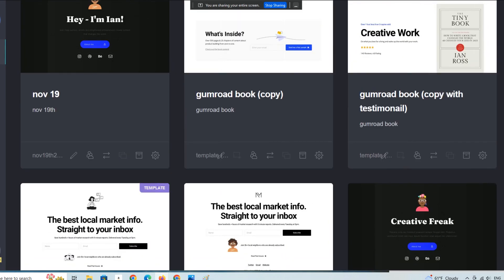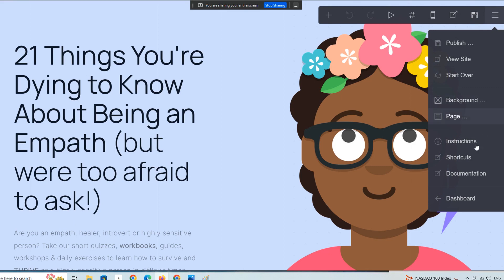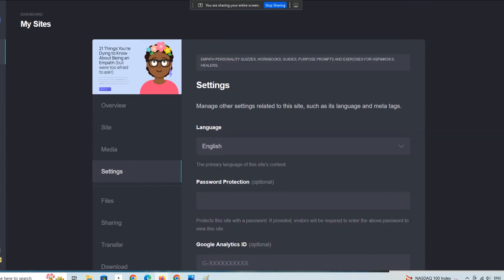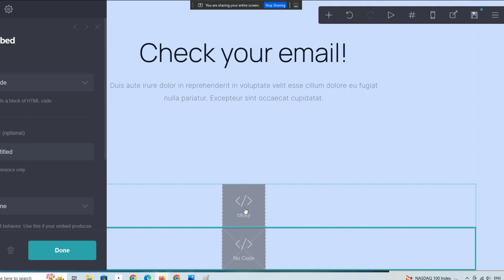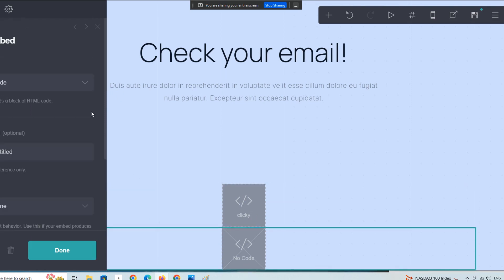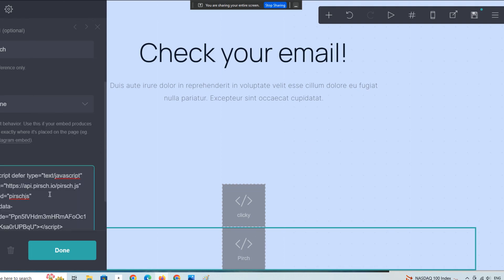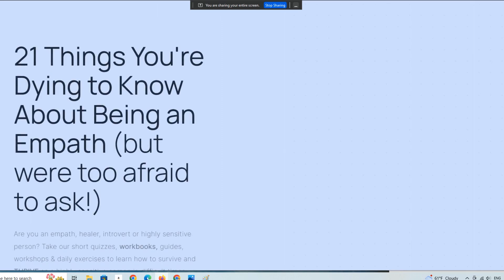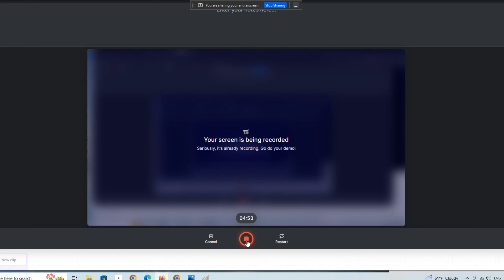Carrd Tutorials: How to Add Code, Analytics and Tracking Scripts to a Carrd Site in 3 Minutes Flat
- tiny sites.  BIG ideas.  Try Carrd, 100% free.